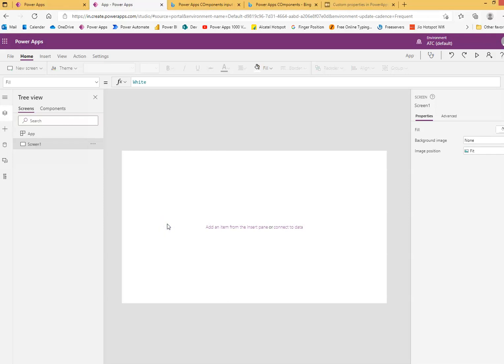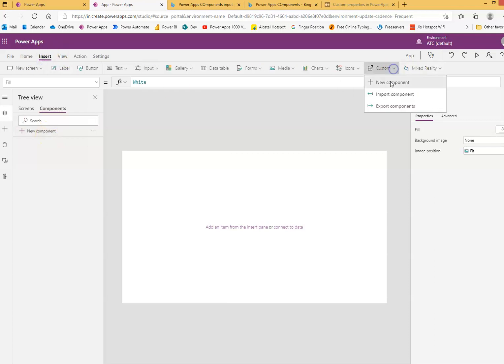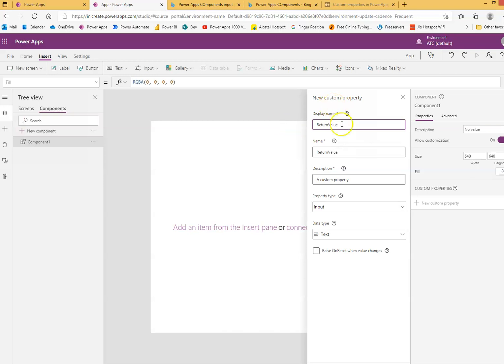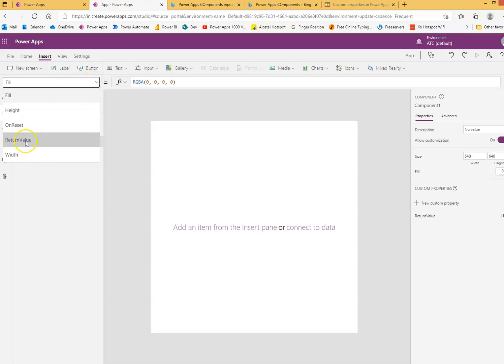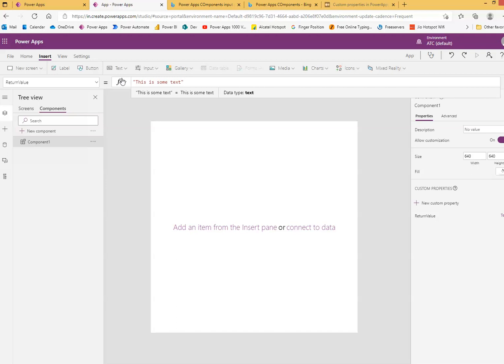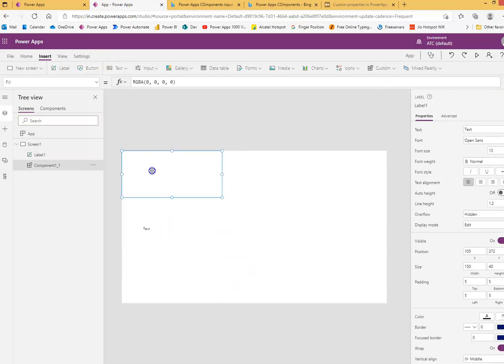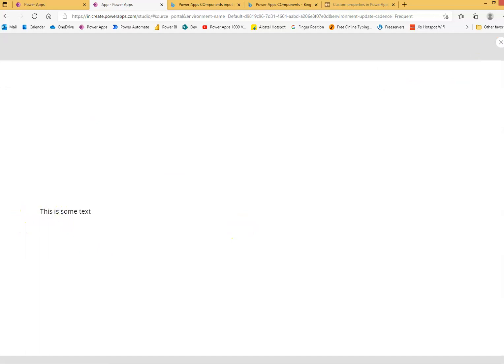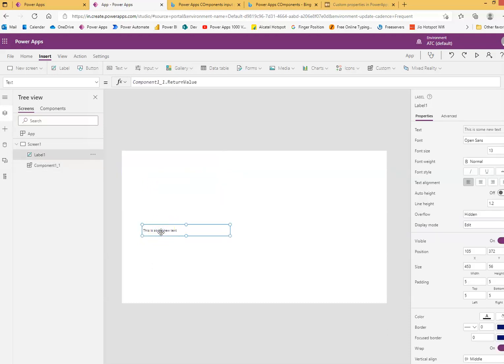Lesson45 - Custom Component Output Parameter - Power Apps 1000 Videos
Description - This Video Covers Custom Component Output Parameter